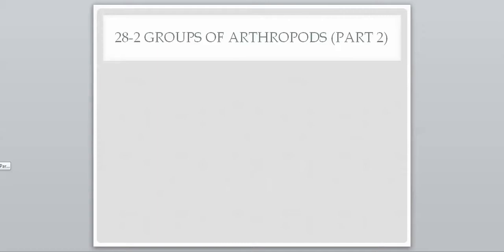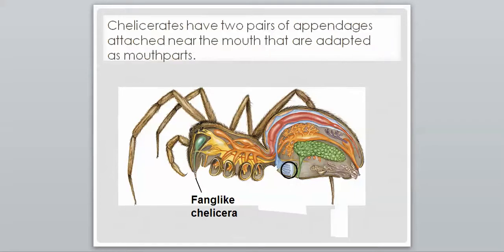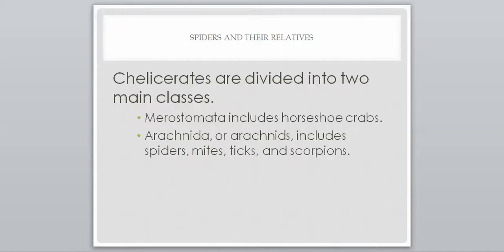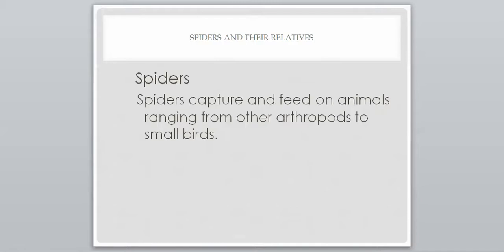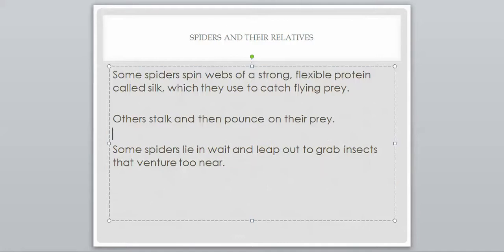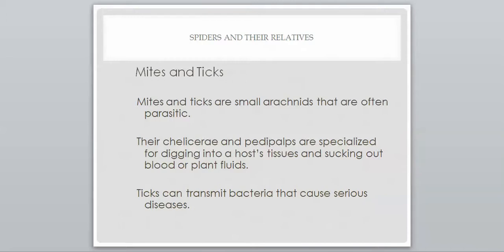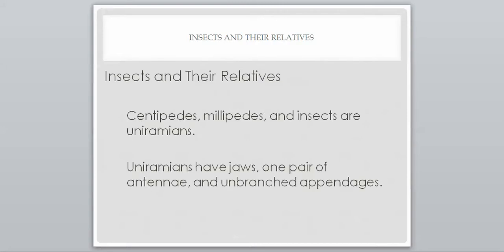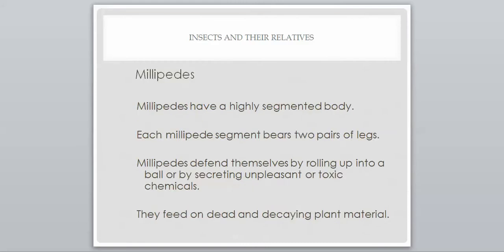28-2 Groups of Arthropods (Part 2)